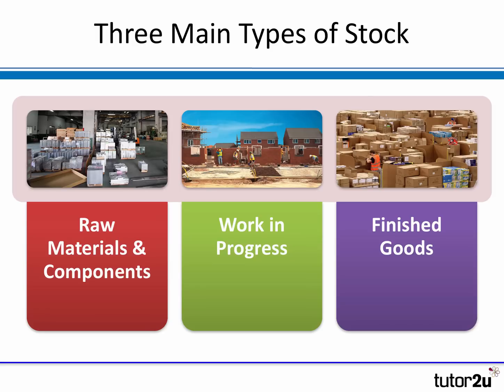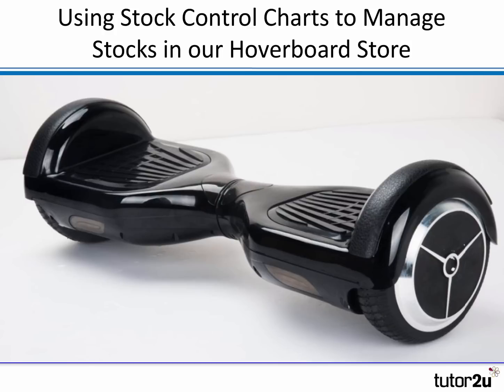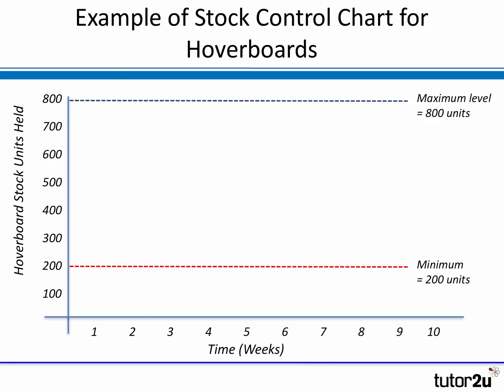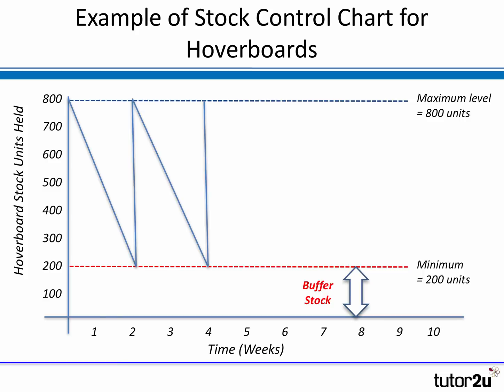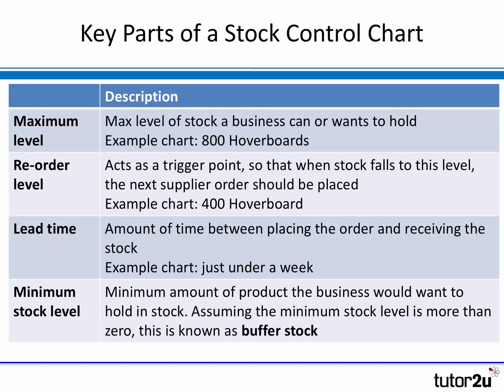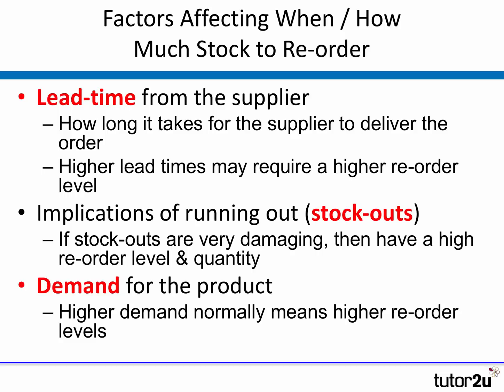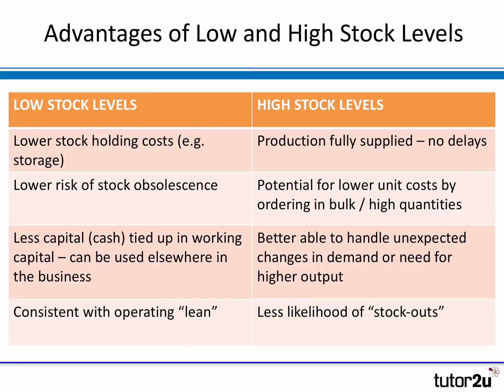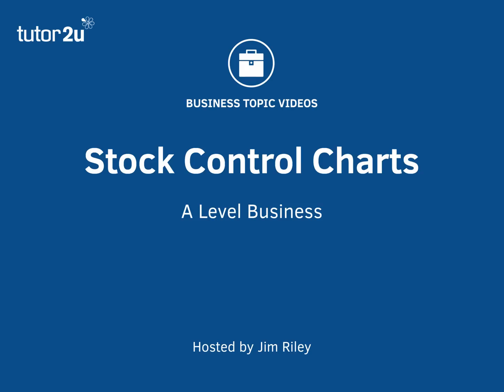Inventory (Stock) Control Charts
An introduction here to the concept of inventory (stock) control charts as a way of managing levels of inventory.

VIDEO CHAPTERS
00:00 Introduction
00:11 Main types of stock
00:39 Why use stock control charts?
01:09 Worked example: hoverboard store
05:10 Key parts of a stock control chart
06:07 Factors affecting stock levels and reordering
07:04 Benefits of low / high stock levels

VIDEO SUMMARY
This video is about stock control charts. Stock control charts are useful for businesses to manage the amount of stock they hold. There are three main types of stock: raw materials and components, work in progress (production that is not yet complete), and finished goods (finished products ready for sale). Stock control charts are particularly useful for raw materials and components, but also very useful for finished goods.

The video uses the example of a hoverboard store to illustrate how a stock control chart works. The store buys hoverboards from a wholesaler in the UK. The wholesaler takes a few days to send the hoverboards to the store after the store orders them.

The stock control chart has a y-axis that shows the units of stock held and an x-axis that shows the elapsed time in weeks. The chart also has a maximum level, a minimum level, and a reorder level.

The maximum level is the highest level of stock that the business wants to hold. In the example of the hoverboard store, the maximum level is 800 hoverboards. This is because the store's storeroom is not big enough to hold more than 800 hoverboards.

The minimum level is the lowest level of stock that the business wants to hold. In the example of the hoverboard store, the minimum level is 200 hoverboards. This is the level of stock that the store wants to have on hand in order to avoid stockouts.

The reorder level is the level at which the business places an order with the supplier for more stock. The reorder level is set above the minimum level so that the business will have enough stock to last until the new order arrives. In the example of the hoverboard store, the reorder level is 400 hoverboards. This is because the lead time (the time it takes for the wholesaler to deliver the order) is one week.

The video concludes by discussing some of the factors that influence how much stock a business should reorder. These factors include the lead time, the implications of running out of stock, and the nature of demand for the product.